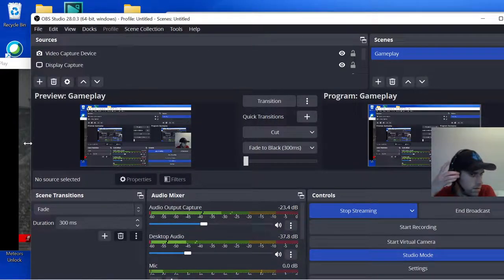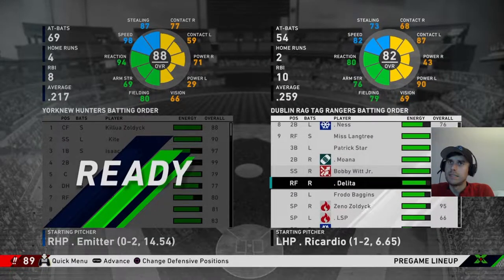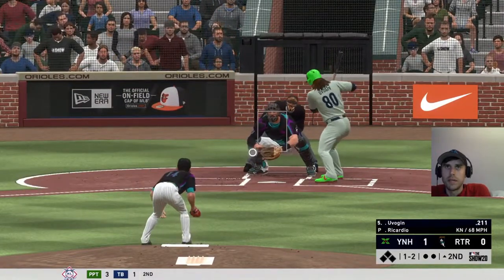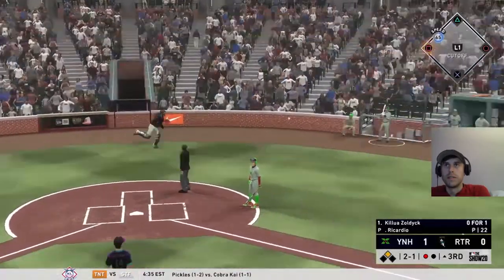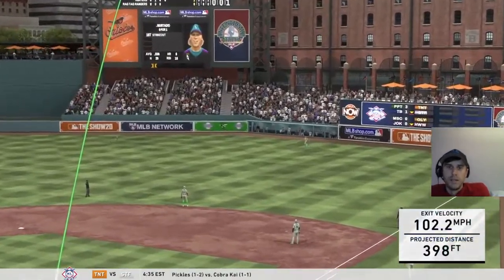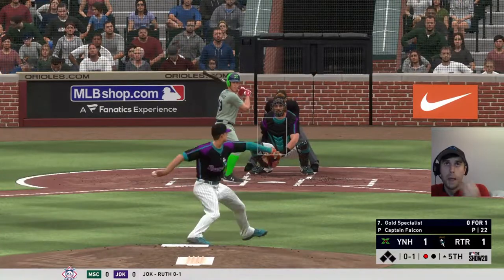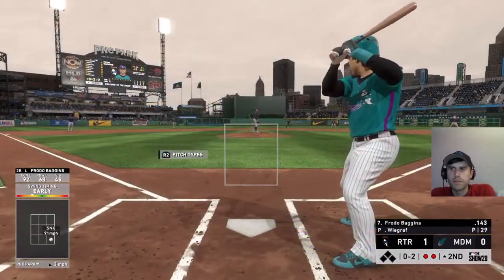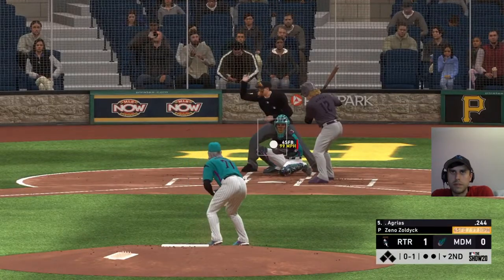SERIES #4: RagTag Rangers vs. YorkNew Hunters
So far, we are delivering on our promise in the last stream description. With 2 relatively easy victories against the YorkNew Hunters and a Bisky Krieger unlock, we are sitting pretty. Will we get the sweep? Will Netero's bat wake up and shatter our world?

RANGERS: IT"S MORPHIN TIME!

FEATURED LICENSED MUSIC which may appear in game

-CC BY, Attribution "A Night of Dizzy Spells" by Eric Skiff; "The Little Broth" by Rolemusic; “Mighty Lilbumble Bee” by Origami Repetika; “Chibi Ninja” by Eric Skiff; “Grow Grotesque” by Doctor Turtle; “The Mountains Don’t Care About You” by Doctor Turtle; “Mourning Song” by Kevin MacLeod; “Never You Fine Me” by Kosta T; “Rotisserie Graveyard” by Doctor Turtle; “Run” by Kai Engel; “Daedalus” by Kai Engel; “(Ambient) Fight” by Kirk Osamayo; “Nothing” by Kai Engel; “Oecumene Sleeps” by Kai Engel; “Snowmen” by Kai Engel; “Sunray (PON IV)” by Kai Engel; “Oneiri” by Kai Engel; “All The Things Lost” by Robert Abraham; “Beach Wedding Dance” by Rolemusic; “05 rolemusic – the black frame” by Rolemusic; “Crush At Maracas Bar” by Rolemusic; “Running Fanfare” by Kevin MacLeod; “Fall Away” by Kirk Osamayo; “Goldfinch: Flight to the North” by Axletree; “Erik Satie: Gymnopedie No. 1” by Erik Satie, version by Kevin MacLeod; “Homeroad” by Kai Engel; “Old Time Cowboys (the Last of a Dying Breed)” by Squire Tuck; “Canon in D Major” by Johann Pachelbel, version by Kevin MacLeod; “He Plays Me the Best Rhythms” by Rolemusic; “The Race Forever” by Monroeville Music Center; “Sentinel” by Kai Engel; “Slow Motion” by Peter Rudenko; “Towel Defence Ending” by sawsquarenoise; “08 Towel Defence Sad Ending” by sawsquarenoise; “The Void Says Hi 1.0” by Doctor Turtle; “OST 11 Where Am I?” by sawsquarenoise; “Chance” by Kai Engel; “Scenery” by Kai Engel; “The Mariachi” by Mr. Smith; “Aug ‘12” by Peter Rudenko; “Hello Theme” by Peter Rudenko; “Peace Within” by Peter Rudenko; “Seeker” by Kai Engel; “Haunted By The Past” by Jim Halliday; “Mercy” by Kai Engel; “Periculum” by Kai Engel; “September” by Kai Engel; “Warm of Mechanical Heart” by Kai Engel; “Plague” by Kai Engel; “Alamak” by Rolemusic; “The Pirate And The Dancer” by Rolemusic; “Kind Gentle Beautiful Person” by Origami Repetika; “RottenMage – SpaceJacked OST 15” by sawsquarenoise; “06 rolemusic – the black” by Rolemusic; “The Black Kitty” by Rolemusic; “08 rolemusic – juglar street” by Rolemusic; “37 ohmperios” by Rolemusic; “Poppies” by Rolemusic; “Stage 3” by sawsquarenoise; “Come and Fine Me – B mix” by Eric Skiff; “Interception” by Kai Engel; “Realness” by Kai Engel; “When the Dead Wake Up” by Robert Abraham; “Nightmare Designs” by Jim Halliday; “Before the Apocalypse” by Robert Abraham; “Bacterial Love” by Rolemusic; “Pokimonkey becomes Zombie” by Rolemusic; “Shipwreck In The Pacific Ocean” by Rolemusic; “Towel Defence Press Roll” by sawsqaurenoise; “Ants” by Rolemusic; “Death on the battlefield” by Rolemusic; “Dying World” by Robert Abraham; “Python” by Rolemusic; “OST 01 Tutorial” by sawsqaurenoise; “Denouement” by Kai Engel; “Evermore” by Kai Engel; “Low Horizon” by Kai Engel; “Ninja” by Rolemusic; “Spell” by Rolemusic; “The White” by Rolemusic; “Honeyknocker meadows” by Origami Repetika; “November” by Kai Engel; “The Undo Spell” by Peter Rudenko

-CC BY-SA, Attribution-ShareAlike "Weeklybeats 2014 #12 - xyce xyce Baby" by RoccoW; "Weeklybeats 2014 #4 - All Will Be Well" by RoccoW; "Pumped" by RoccoW; "Sweet Self Satisfcation" by RoccoW; “432” by Cambo; “Kissing Kelpies” by Cambo; “That House” by Cambo; “The Calm Before the Storm” by The Kyoto Connection; “Weeklybeats 2014 #1 – KORG MO1D Jam” by RoccoW; “Alba” by Cambo; “Alone in the Station” by The Kyoto Connection; “Amazing Grace 2011” by Kevin MacLeod; “Bad Nostalgia” by Anthem of Rain; “Weeklybeats 2014 #4 – All Will Be Well” by RoccoW; “Weeklybeats 2014 #2 – Daniel’s Kruis” by RoccoW; “Weeklybeats 2014 #9 – This Little Piggy Danced” by RoccoW; “Be Happy” by Audiorezout; “Bleeps Galore” by RoccoW; “Butterfly” by Audiorezout; “Ikigai” by The Kyoto Connection; “Weeklybeats 2014 #1 – KORG M01D Jam” by RoccoW; “Lullaby for a Broken Circuit” by Quiet Music for Tiny Robots; “Nostalgia” by Audiorezout; “Hachiko (The Faithful Dog)” by The Kyoto Connection; “So My Love” by Anthem of Rain; “SwingJeDing” by RoccoW; “Welcome!” by RoccoW; “Redcap” by Audiorezout; “Voyage II – Satori” by The Kyoto Connection; “Maio Maduro Maio” by Lovira; “Weeklybeats 2014 #5 – I’ve Got Nothing” by RoccoW; “Le slip” by Mott Flyf; “Heroes&Monsters” by Heroes&Monsters.